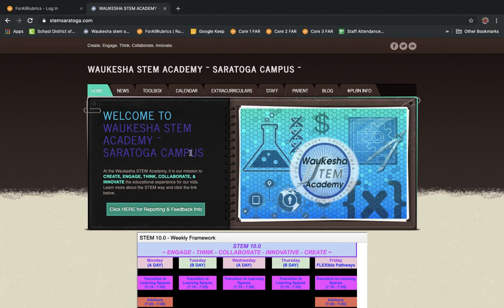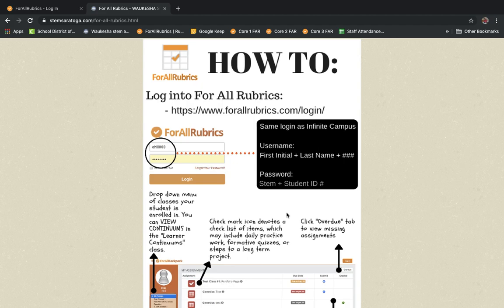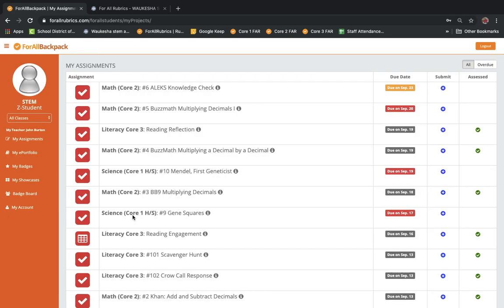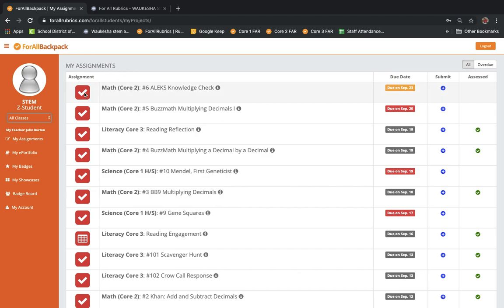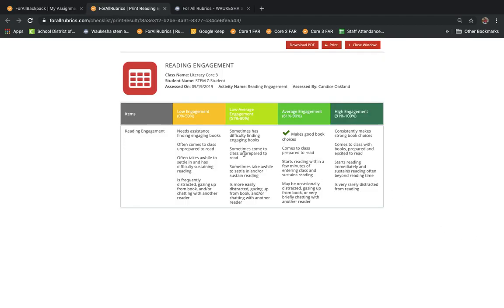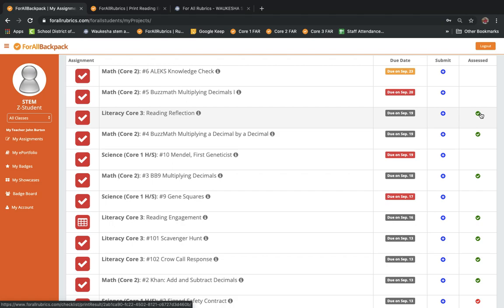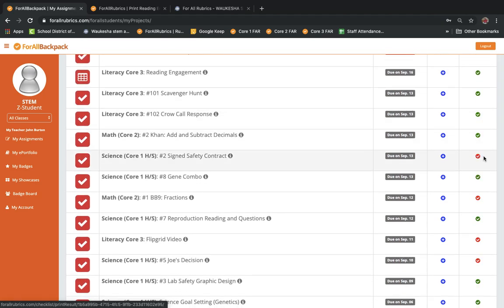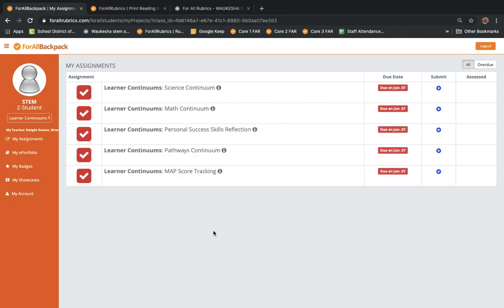For All Rubrics Log In Video 2019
Check out this video to see how to log into For All Rubrics, as well as a few tips and pieces of information to help make it a useful tool.